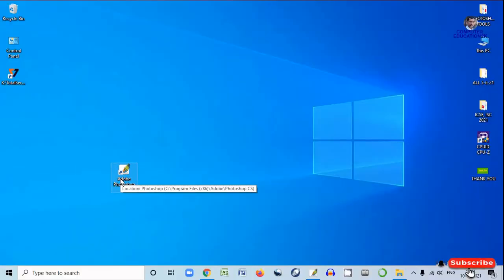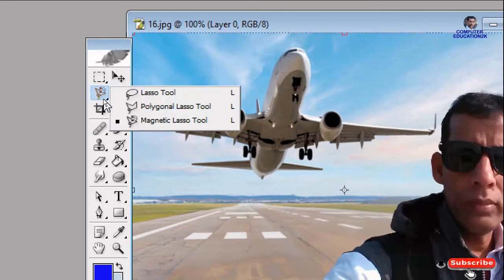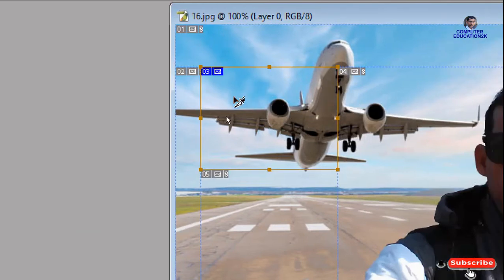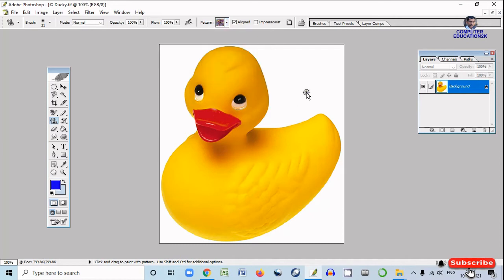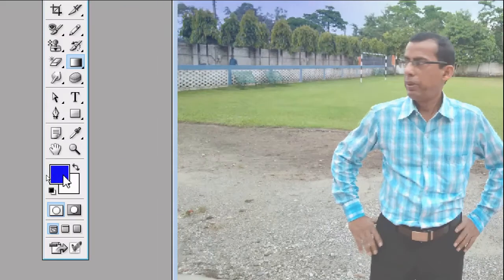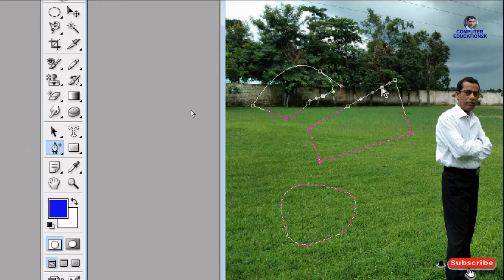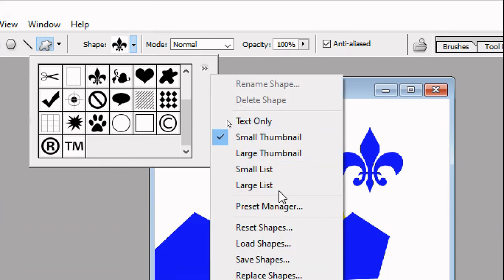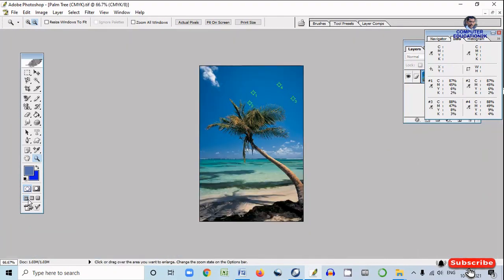PHOTOSHOP || Uses of various tools in photoshop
photoshop tools tutorial, understand the sues of tools in photoshop, adobe photoshop 2021, photoshop editing pc, photoshop tutorial for beginners

My studio:
Smart phone:
Mic:
Mobile Stand:
Computer:
Open shot video editor:

About Video: This video will help you to learn various tools in photoshop

(link of videos of   MS Office Applications)

(link of resent uploaded videos)

(link of  videos, chapter wise, class -10, for ICSE computer application, in java.)